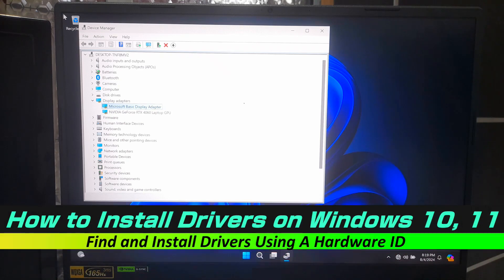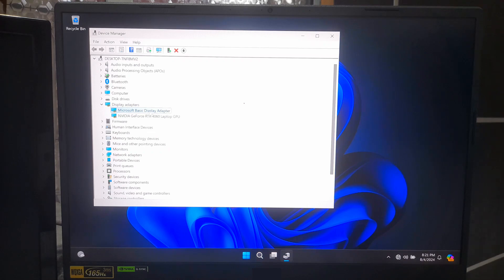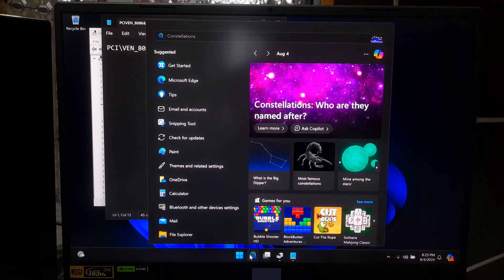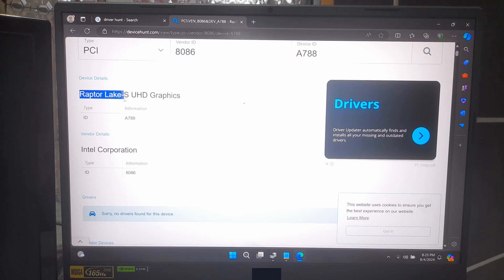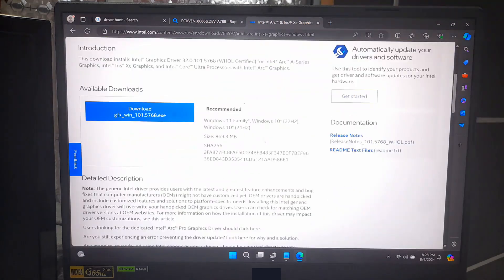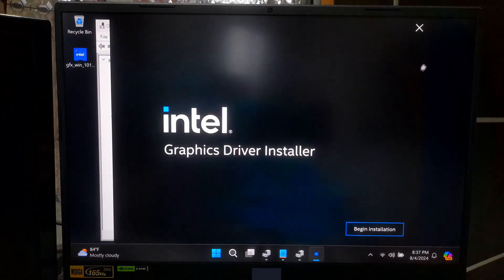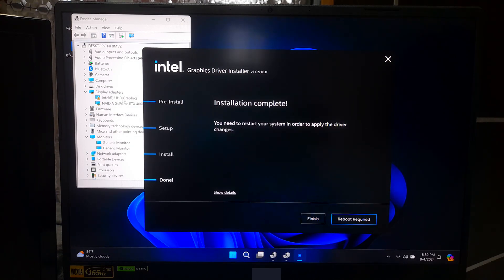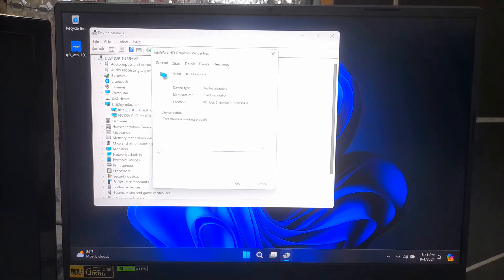How to Install Drivers on Windows 10, 11 – Find and Install Drivers Using A Hardware ID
If you are facing any problem during installing drivers on Windows 10 or Windows 11, then don’t worry, In this step-by-step tutorial, we'll show you how to locate and install drivers using a hardware ID. This method ensures you get the right drivers for your device, improving performance and stability.

What You'll Learn:
Learn how to check for missing drivers using Device Manager.
Discover how to locate the hardware ID for your device.
Use the hardware ID to find the correct drivers online.
Step-by-step instructions on downloading and installing the drivers.
Verifying Driver Installation
Troubleshooting Common Driver Issues

how to install drivers
how to install drivers in laptop
how to install drivers after installing windows 10
how to install drivers for printer on windows 10
how to install drivers in pc